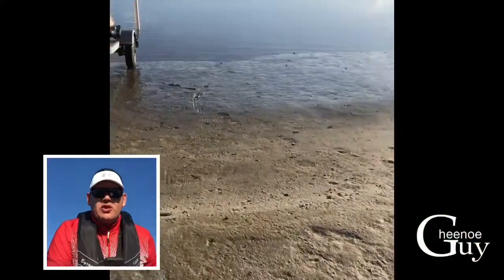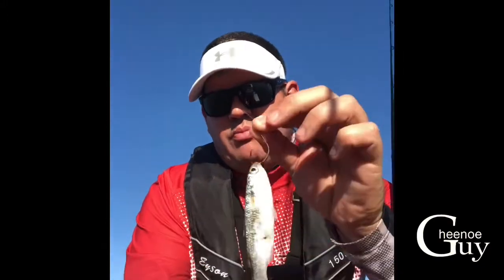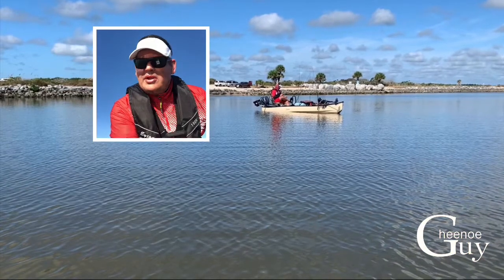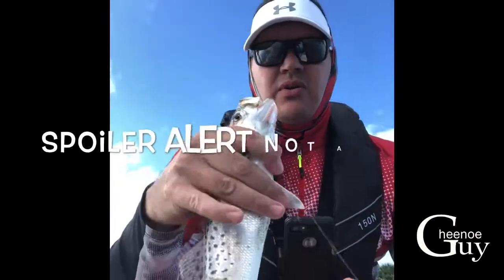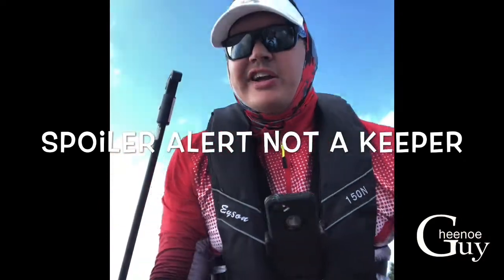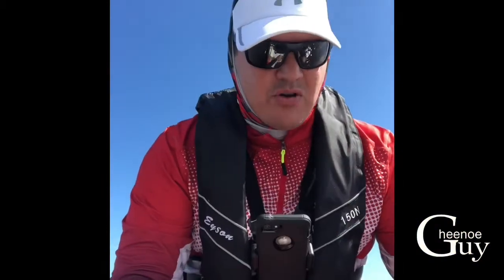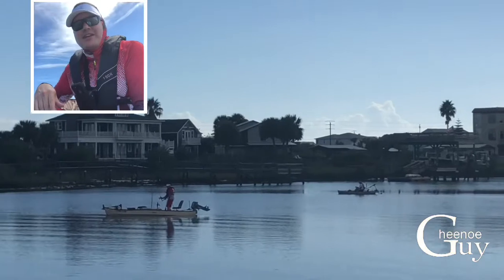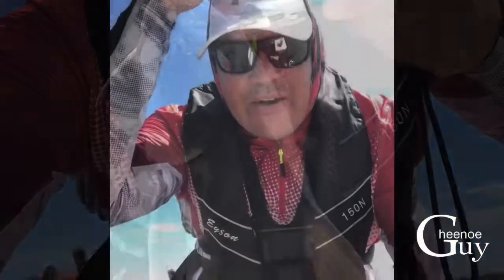Rattlesnake Island Florida Fishing. Gheenoe Guy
On this video, Rattlesnake Island Florida Fishing, I head to Rattlesnake Island in St Augustine Florida and attempt to catch some quality fish. I end up catching more catfish then i want, but it was a great day figuring out Rattlesnake Island.

My name is Tony Clark and I am the Gheenoe Guy. My story as the Gheenoe Guy began the beginning of 2020 when I bought a used Gheenoe off of craiglist. If you don’t know what a Gheenoe is the think of a Canoe shaped boat able to get shallow but still has stability. The Gheenoe has allowed me to get shallow in the creeks and catch all kinds of fish. My videos cover all kinds of fishing, hunting, Gheenoe modifications, and even some catch and cook.